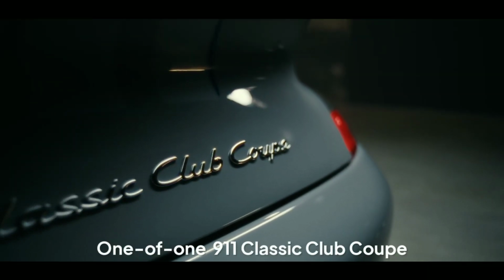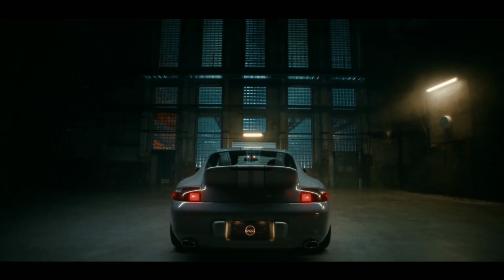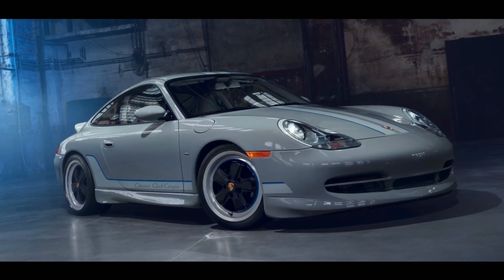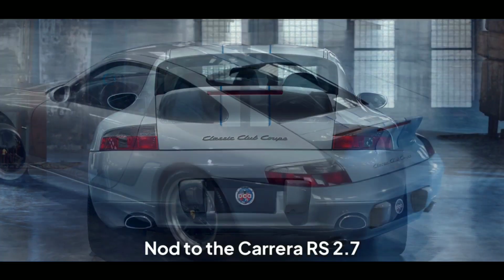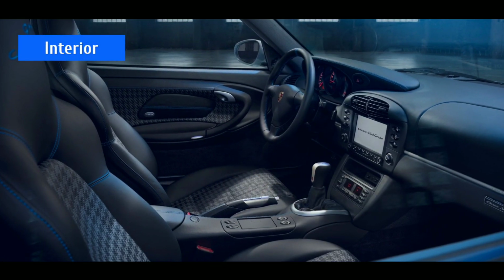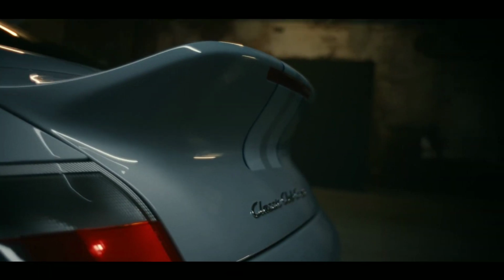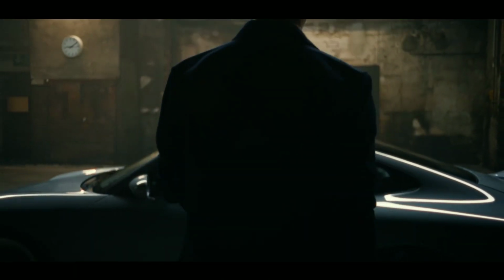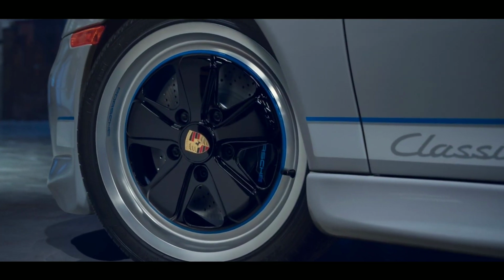The Porsche 911 Classic Club Coupe (One-of-one Masterpiece)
Porsche has shown off a one-of-one 911 Classic Club Coupe made for America’s biggest Porsche club. Built on a 996-generation 911 Carrera found in Virginia, The 911 Classic Club Coupe was sent back to Stuttgart for a bare-metal restoration, where the bodyshell was rebuilt and strengthened.

All Images, Pictures, and music in the video belong to the respected owners.